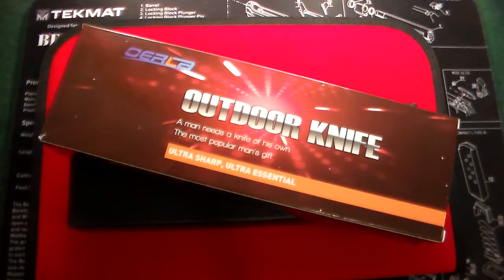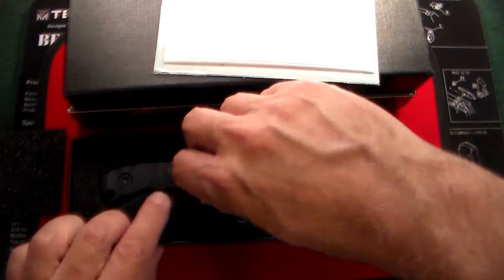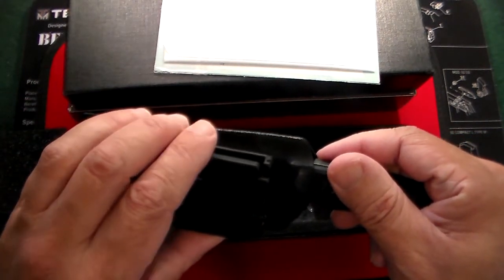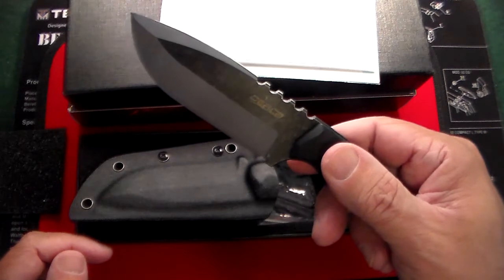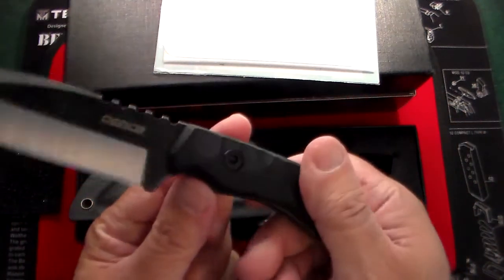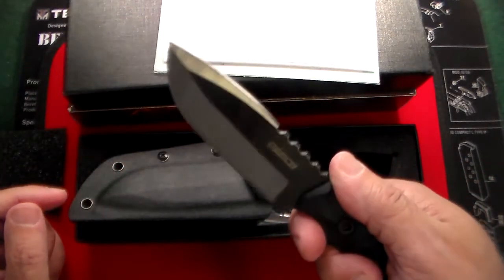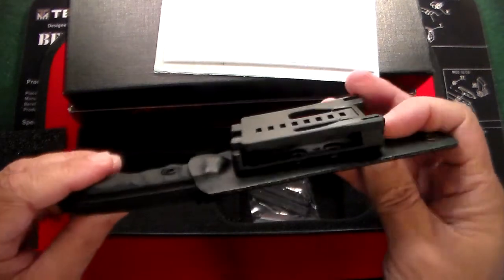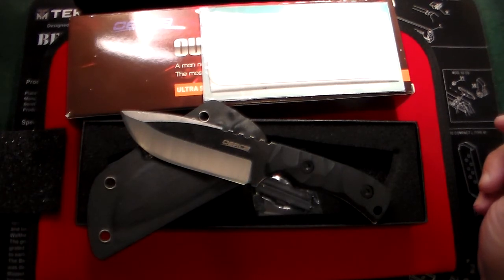Giveaway! Oerla TAC DE-0014 Knife (Closed)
Link to the knife:

 guncollector0-20

If you're a fan of fixed blade field knives or you want a fixed blade knife, you're going to appreciate OERLA dragon eagle Fixed blade knife (DE-0014) outdoor fixed blade straight knives. Featuring a 420HC stonewashed steel blade and G10 handle delivers all the razor-sharp cutting power and superior hand control, agility, and comfort you're ever going to need. A retired veteran designs OERLA fixed blade knives, the perfect blade radian, and force is more suitable for your cutting. Precise cryogenic tempering increases the steel's crystalline structure, enhancing strength, flexibility, and hardness, and the ability to hold a keen edge over time provides all the cutting edge you need for most tasks. The high-strength lightweight Kydex material sheath with universal Clip can be adjusted for carrying angle also the removable & adjustable spacers on the clip can be used on any size of the belt for easy portability.